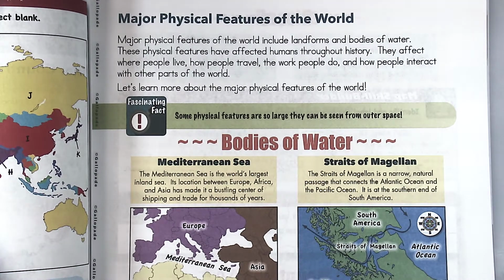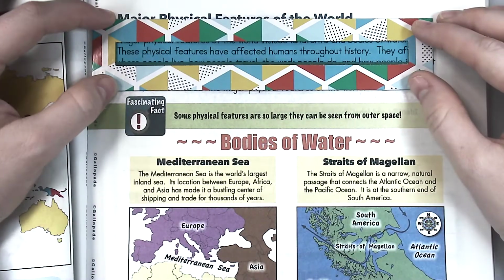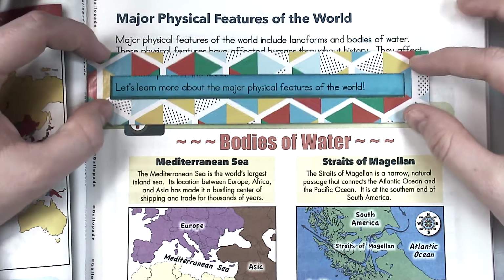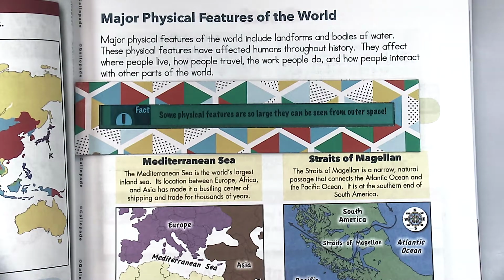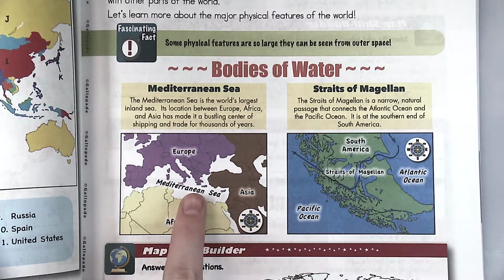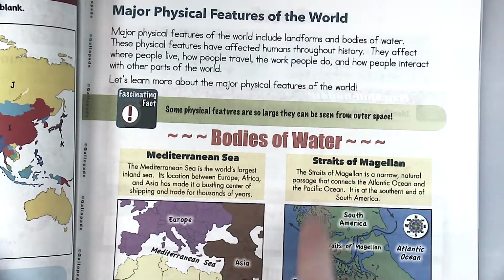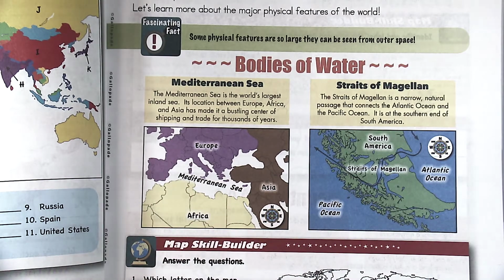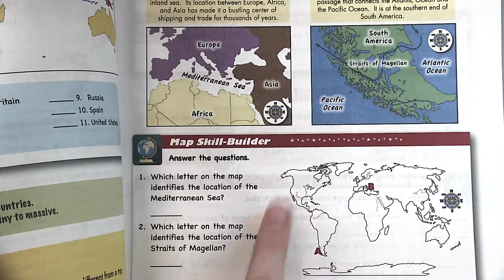Social Studies Unit 2 Pages 39-41